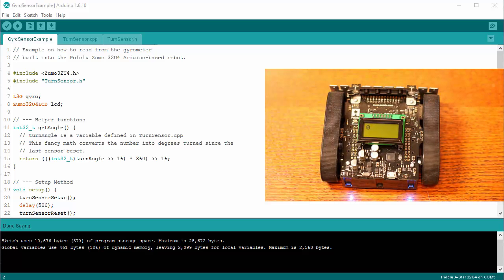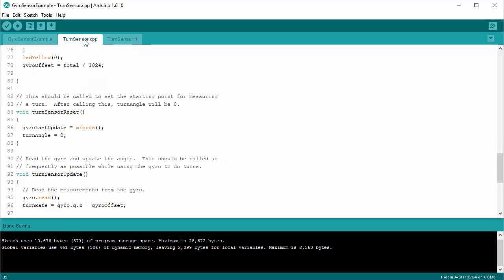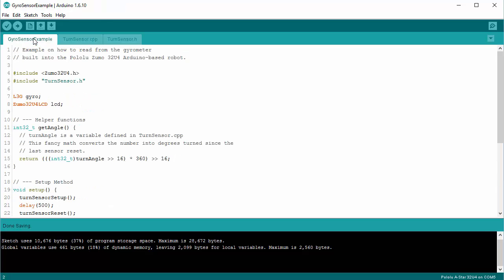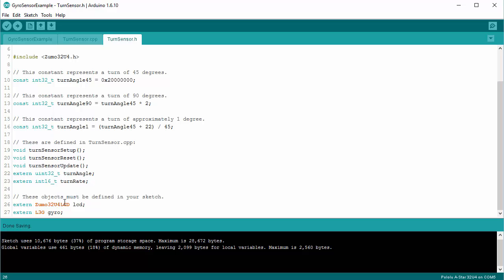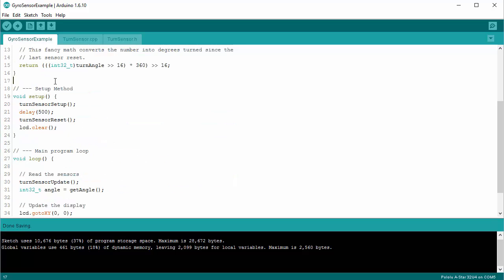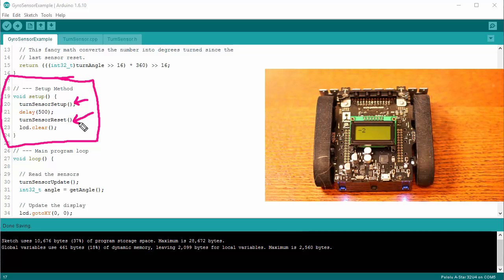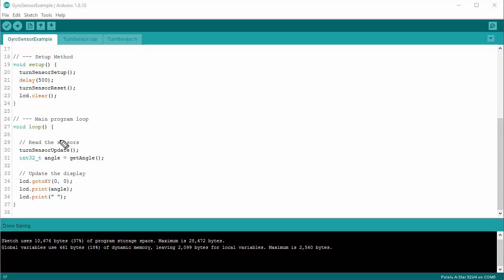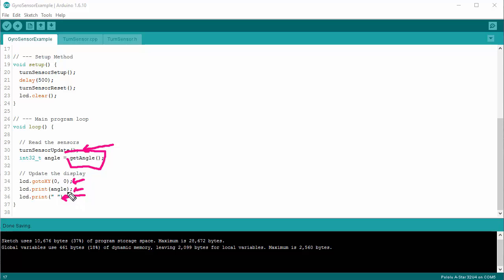Turn/Gyro Sensor Example for Pololu Zumo 32U4 Example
This explains how to read the gyrometer on an Arduino-based Pololu Zumo 32U4 robot.